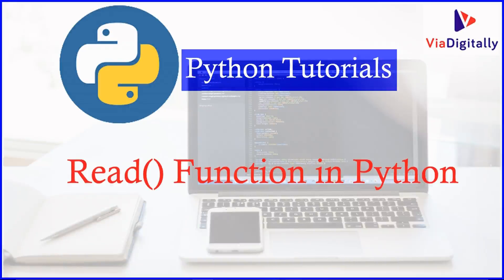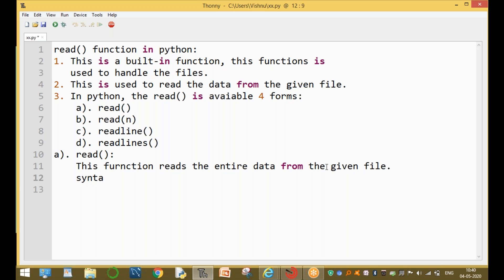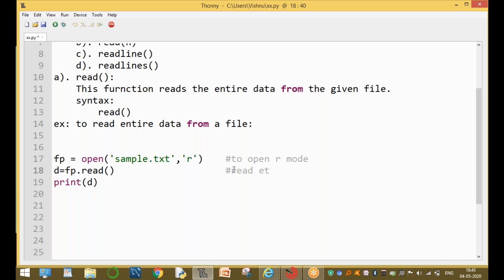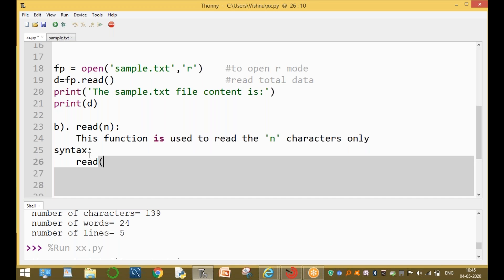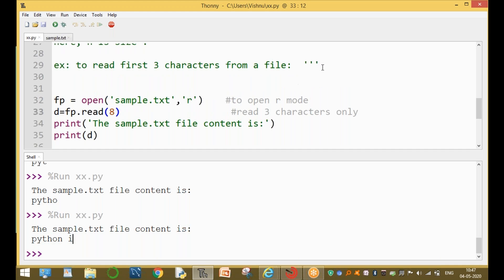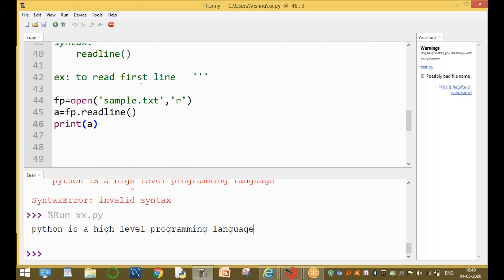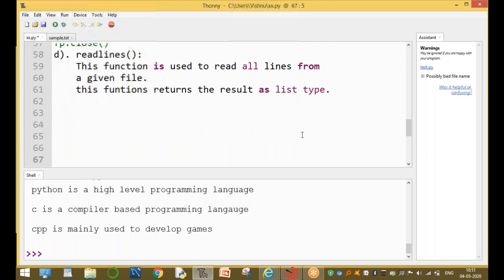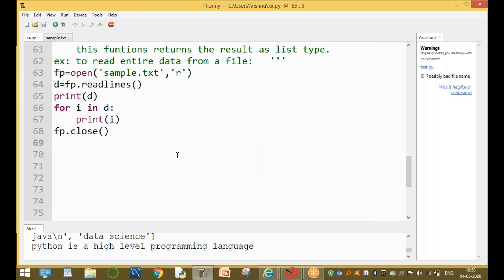Read() Function in Python | Python built-in functions | Python tutorials for beginners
Read() Function in Python:
1. This is a built-in function, this function is used to handle the files.
2. This is used to read the data from the given file.
3. In python, the read() is avaiable 4 forms:
    a). read()
    b). read(n)
    c). readline()
    d). readlines()
a). read():
    This furnction reads the entire data from the given file.
    syntax:
        read()
ex: to read entire data from a file:

fp = open('sample.txt','r') to open r mode
d=fp.read read total data
print('The sample.txt file content is:')
print(d)

b). read(n):
    This function is used to read the 'n' characters only
syntax:
    read(n)
here, n is size .

ex: to read first 8 characters from a file:

d=fp.read(8) read 3 characters only
print(d)

3. readline():
    This function is used to read only one line
syntax:
    readline()

ex: to read first  line

fp=open('sample.txt','r')
a=fp.readline()
print(a)

ex-2: to read first  line

fp=open('sample.txt','r')
a=fp.readline()
b=fp.readline()
c=fp.readline()
print(a)
print(b)
print(c)
fp.close()
d). readlines():
    This function is used to read all lines from
    a given file.
    this funtions returns the result as list type.
fp=open('sample.txt','r')
d=fp.readlines()
print(d)
for i in d:
    print(i)
fp.close()
Python tutorial for beginners| python programming language tutorial
Python basics | python tutorial for beginners | learn python programming from scratch
Python tutorial for beginners | python programming | learn python | great learning.
Python tutorial for beginners [full course] learn python for web development.